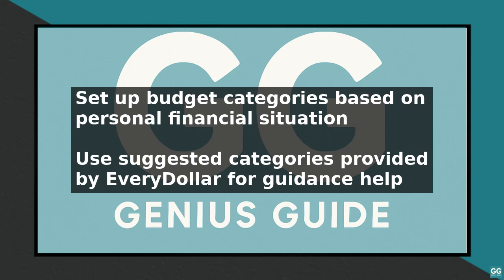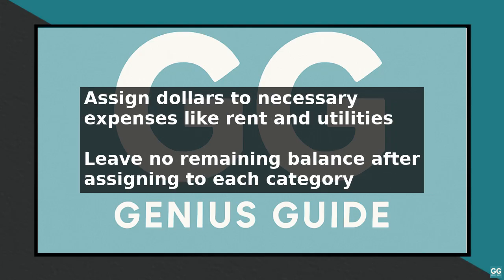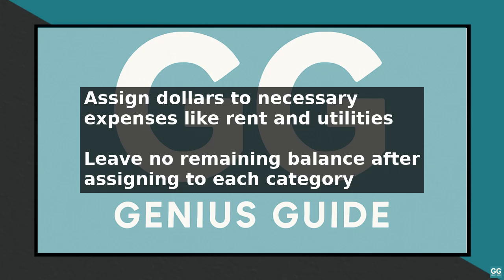How To Add EveryDollar Zero-Based Budgeting (2025)